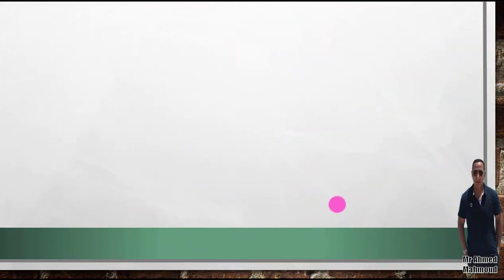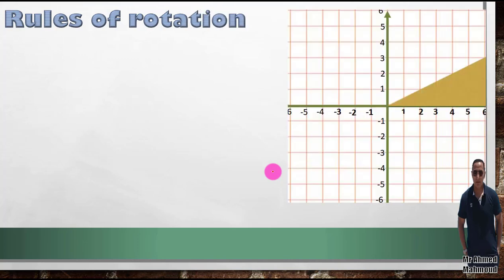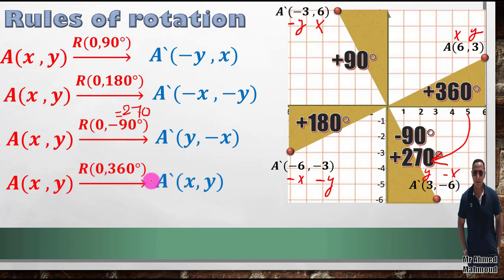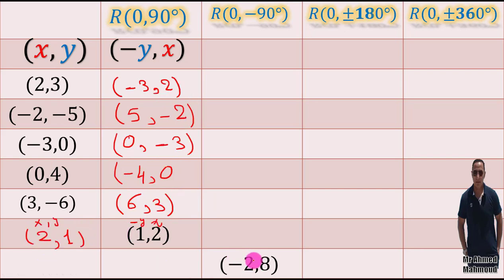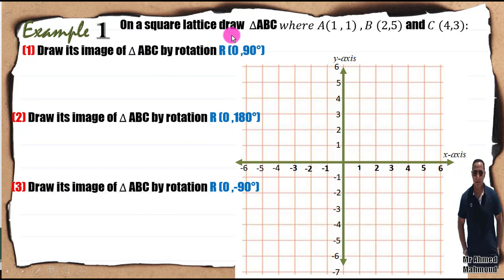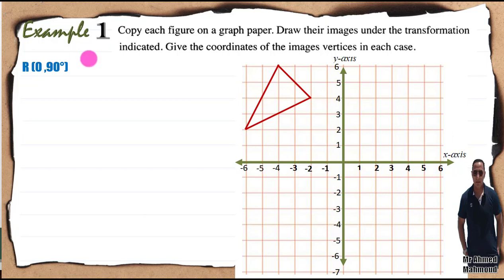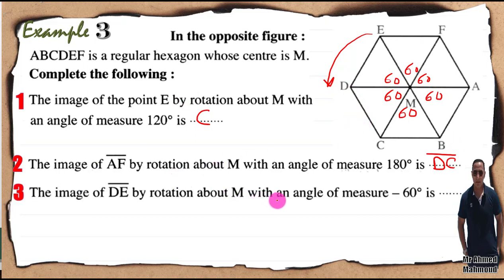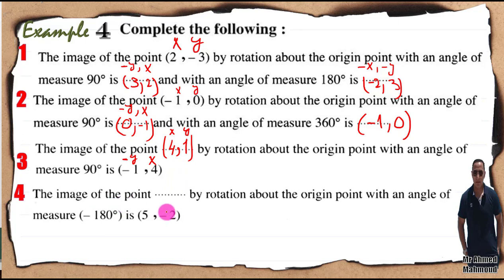Geometry 1st prep 2nd term unit 3 lesson 11 rotation